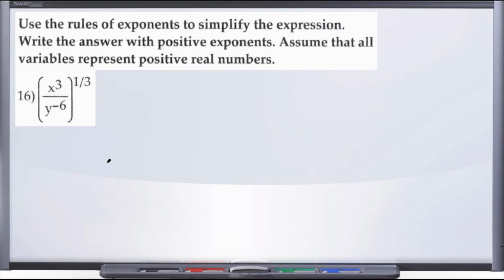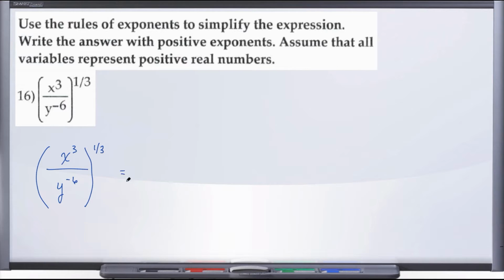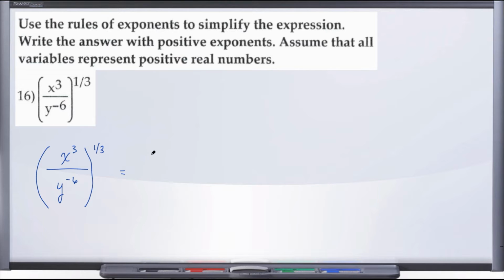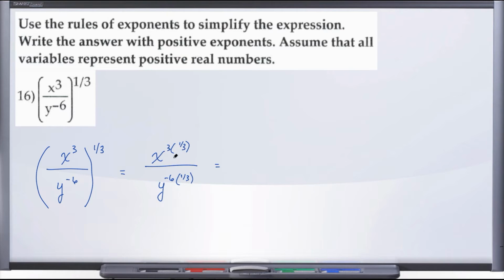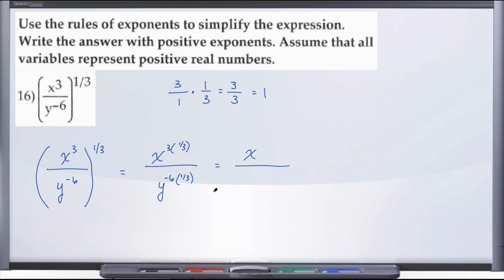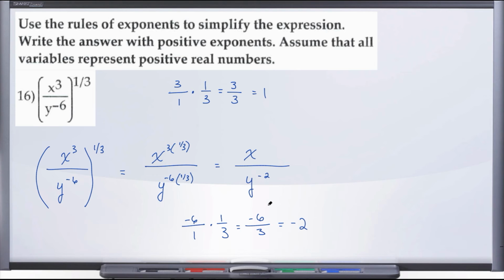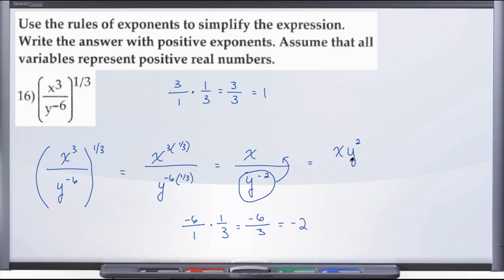Question 16, MAT1033C Practice Test #5